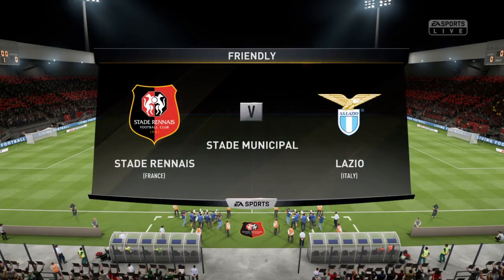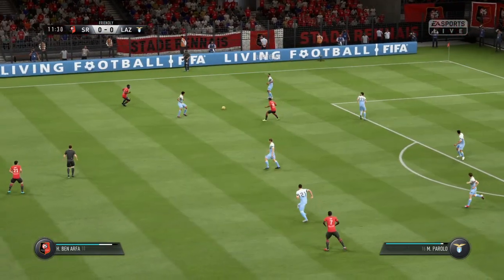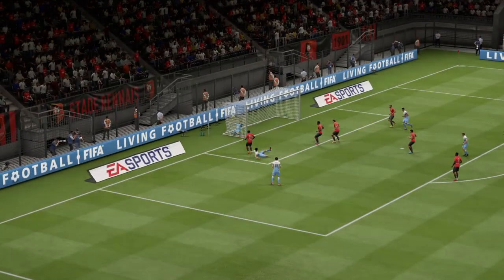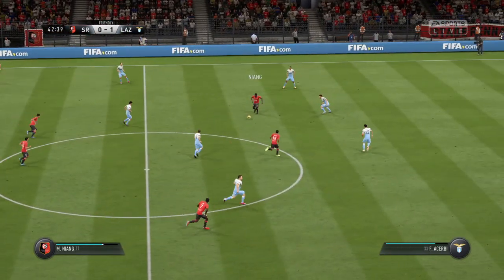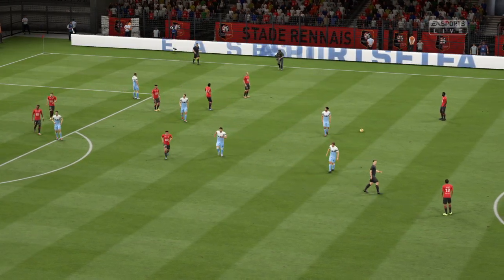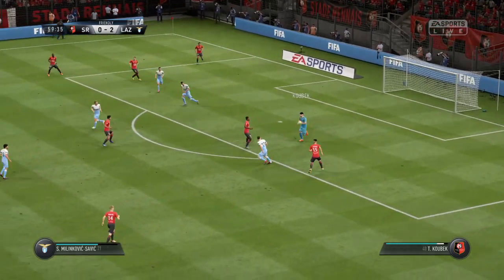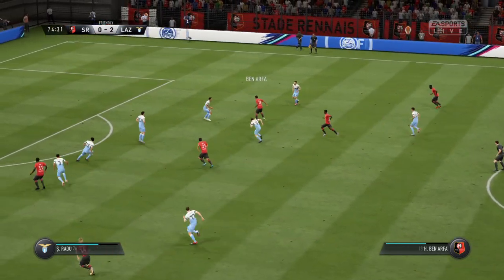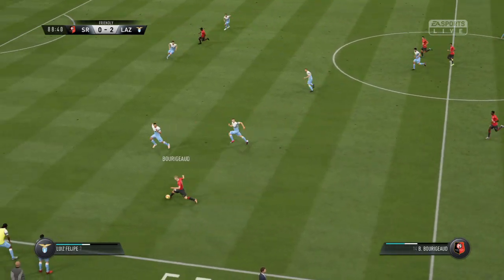Stade Rennais vs Lazio 2019🔴| UEFA Europa League 2019 HD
Stade Rennais vs Lazio live 2019🔴| UEFA Europa League 2019 HD

This is a FIFA simulation with the goal of predicting the outcome of the match